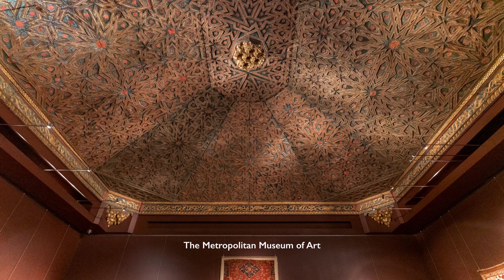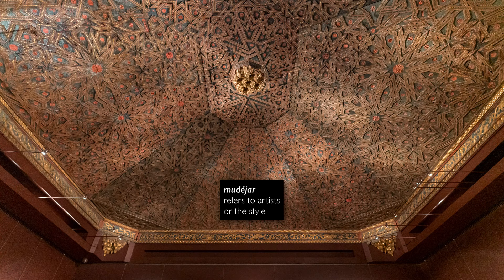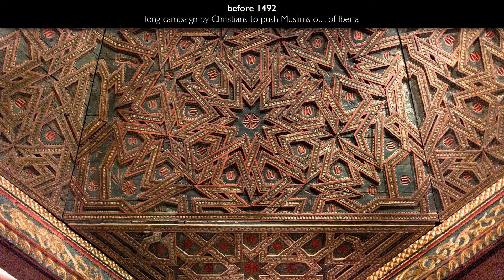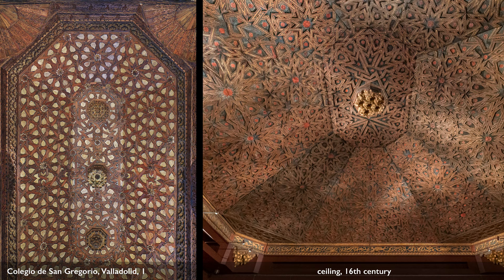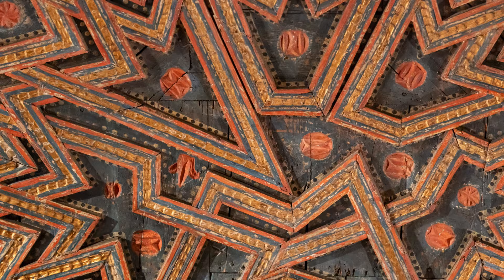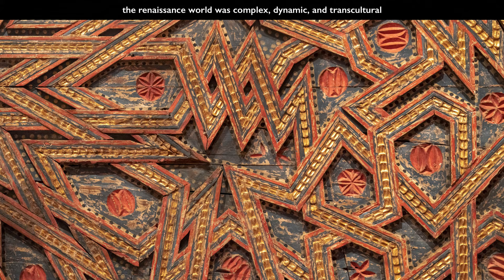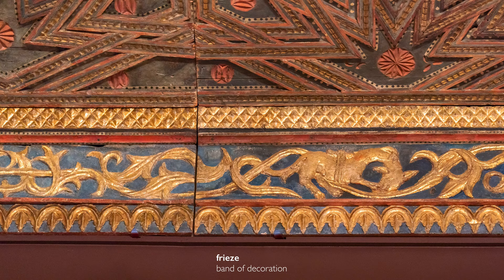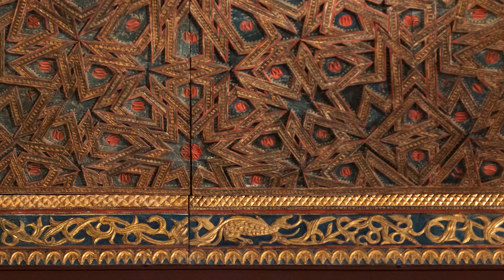Sacred geometry in a Renaissance ceiling from Spain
A conversation with Dr. Lauren Kilroy-Ewbank and Dr. Steven Zucker below a mudéjar-style ceiling, 16th century, carved, painted, and gilded wood, 28 x 33 ft.,  Spain (The Metropolitan Museum of Art)